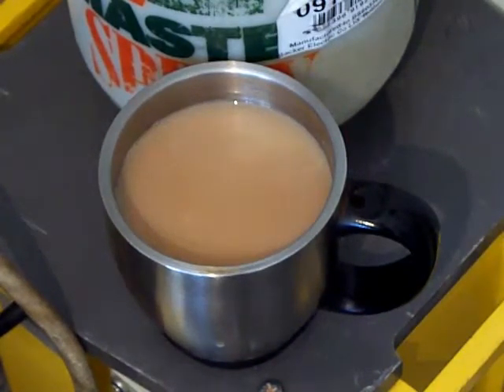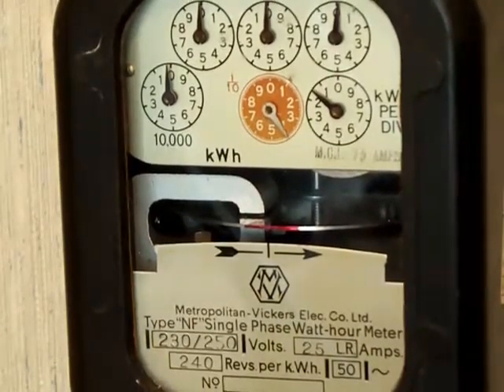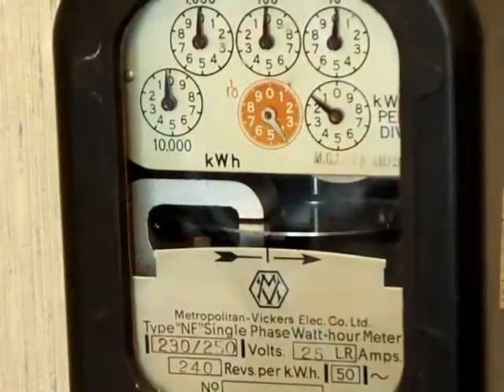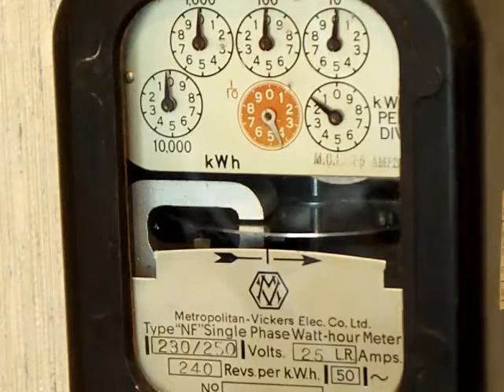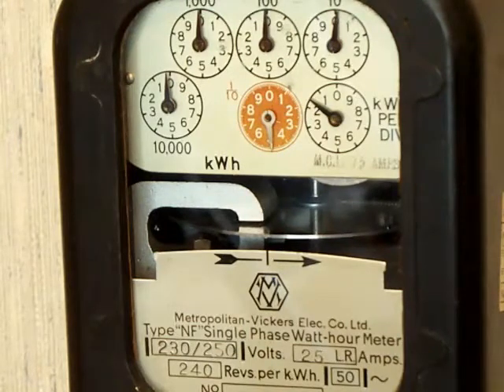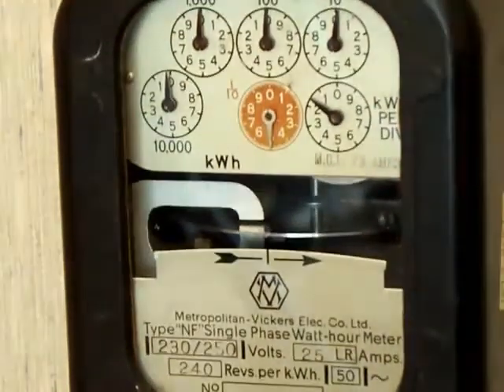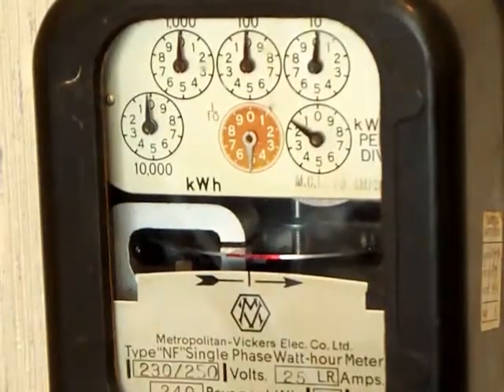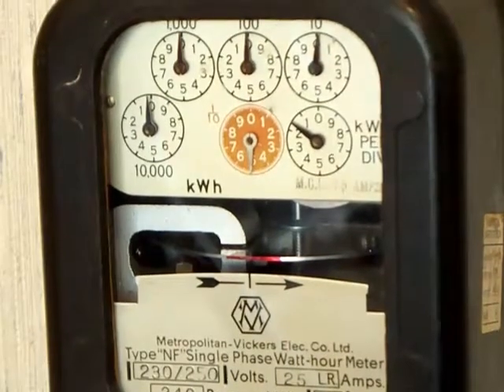Electricity Meter : Accuracy Test, type NF (Metropolitan Vickers)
Time once again for another Accuracy Test! Let's get the kit out and connect it all up, and into it we go with this nice instrument! :D

So, up for examination today, we have a Metropolitan Vickers and this one is the Type NF. Below are the characteristics:

240v, 50Hz, 25A max, single phase, two wire. 240 revs = kWh.

We are going to be carrying out a 1/10th kWh test on this instrument, so we will be looking for an ideal number of 24 revs on the loadwheel.

There is no knowing how old this meter is, but seeing as this meter has a maximum loading capacity of 25A, this somehow suggests that this meter may be from the 1950s, as I have another meter which was first calibrated in 1951, and that meter is also rated for 25A. This is the second meter in my collection to be rated at only 25 Amps. Such instruments these days are very rare!

Given its age, will it pass?

Will it be within the 2% tolerance on the loadwheel?

There's only one way for me to find out: Test it.

There's only one way for you to find out: Watch the video! :D

-BoomBoxDeluxe.

Tags used in this video:

Watthour meter, Single phase, Whole current meter,
Quarterly meter, Metropolitan Vickers, MetroVick,
Type NF, NF, Test, Accuracy test, Speed test, Test run,
Examination, Assessment, Verification, Certification,
Meter Accuracy testing Board, Evolution Three,
Phantom Loading Unit, Phantom current, On-phantom,
Variac, Variable auto transformer, Carroll & Meynell,
CMV 10E-1, CMV10E-1, CMV10E1, Loadwheel action,
Fun-Jiggery-Pokery Unit, Fun Jiggery Pokery Unit,
BoomBoxDeluxe
-end.